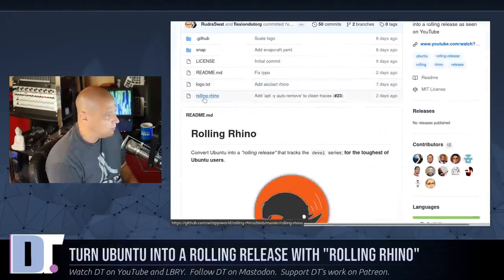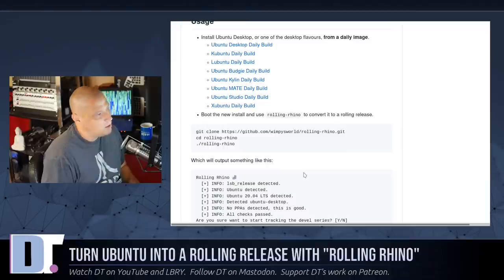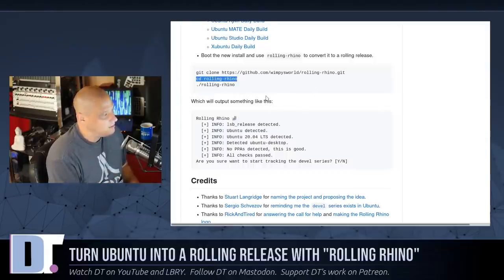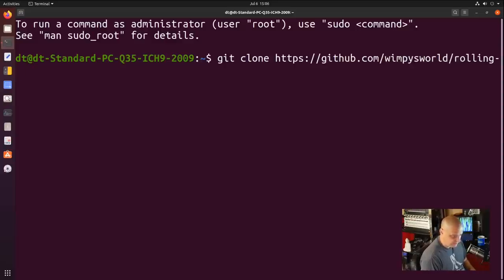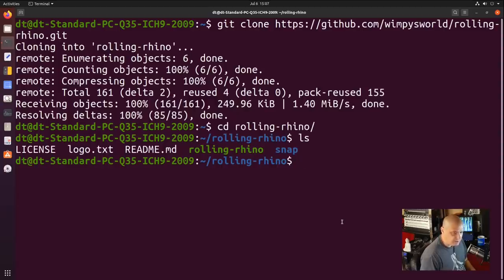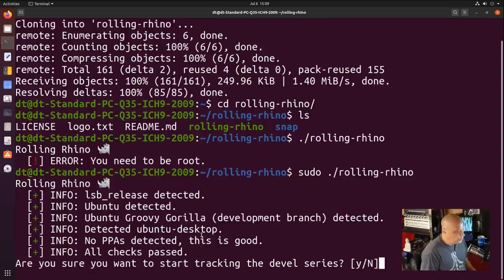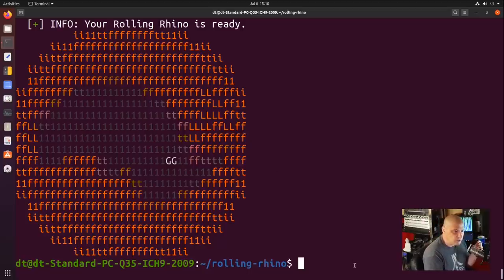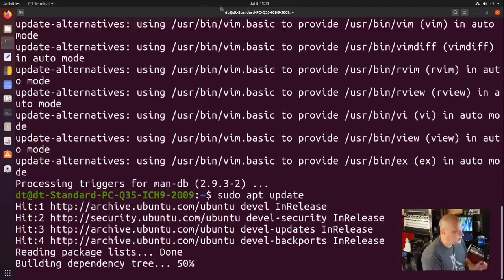"Rolling Rhino" Turns Ubuntu Into A Rolling Release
You can now run Ubuntu as a "rolling release" by running "Rolling Rhino", a script that changes your apt sources to the devel series.  This works on all the official Ubuntu flavors.  Intended for experienced users.